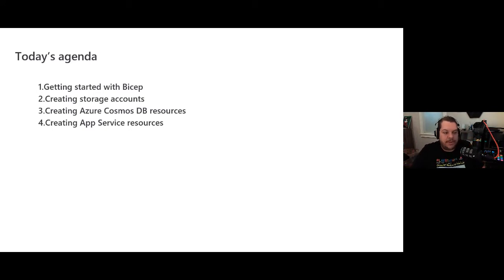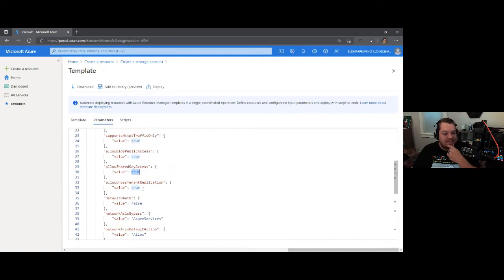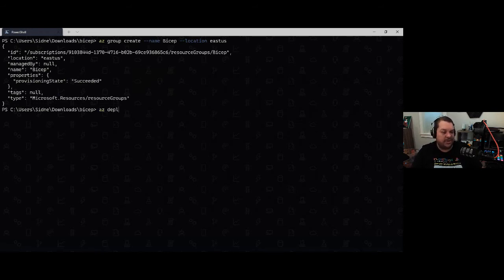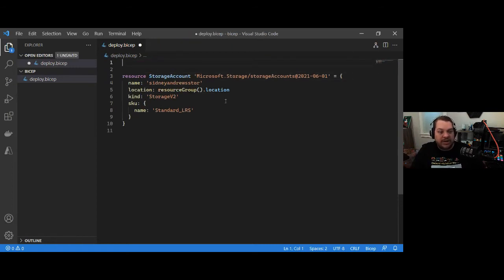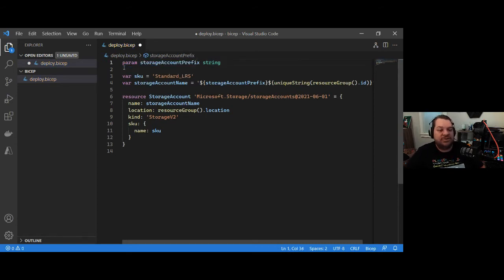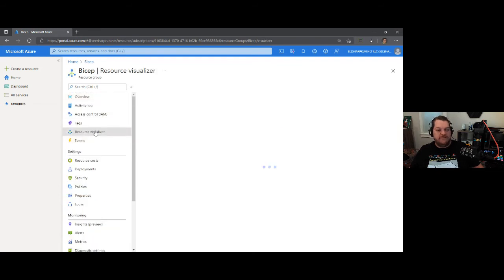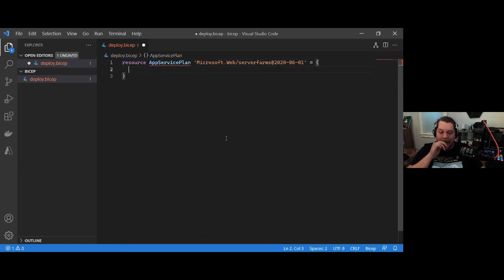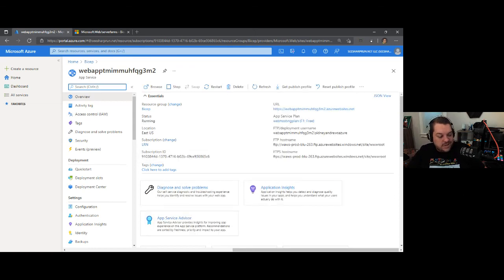Deploy application infrastructure as code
When applications require the deployment and management of many cloud components across the globe, deploying manually can lead to expensive and costly problems. Infrastructure as Code (IaC) addresses these challenges. Check out this demo heavy session with a focus on how Bicep is making IaC even better.